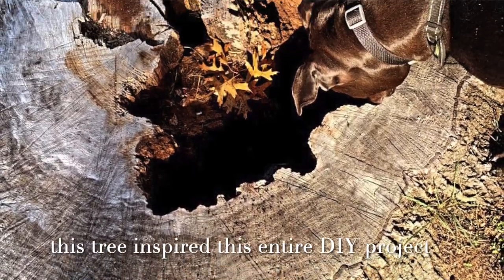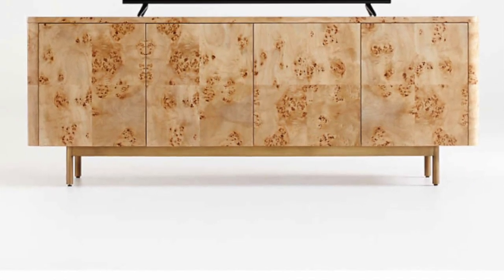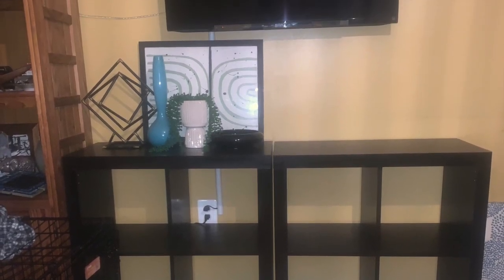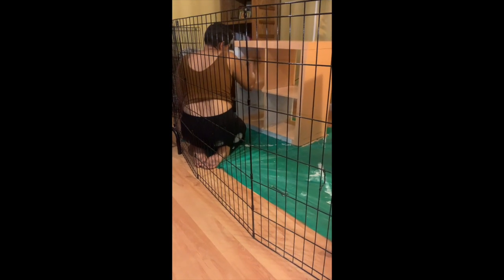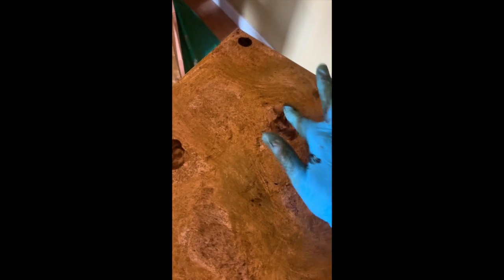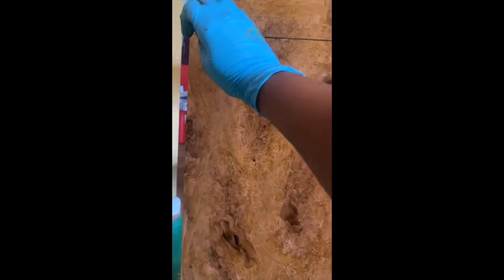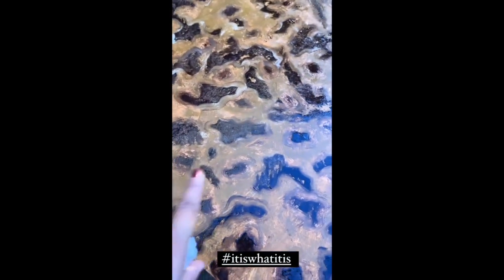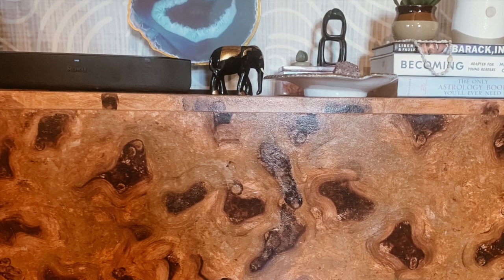I Built a Faux Burl Wood Kallax Media Cabinet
This DIY IKEA Hack is transforming this IKEA Kallax unit into a faux burlwood media cabinet - tv stand. This transformation will give your affordable IKEA unit a more high-end luxury and unique look for less! Allow your creativity to lead the way and create a one of a kind piece that no one else will own! If you have this Kallax unit, you NEED to try this DIY! All the products/supplies used are linked below!

SUPPLIES MENTIONED:

🔮 Ikea Kallax Cubes
🔮 MDF Board 4’ x 8’ 1/2” thick
🔮 Wood chip brush 1”
🔮 Wood chip brush 2”
🔮 Stencil brush 1”
🔮 Paint brushes
🔮 Wood Stain - Color: Ipswich Pine
🔮 Wiping stain - Color: Golden Oak
🔮 Gel stain - Color: Chestnut
🔮 Japan drier
🔮 Polycrylic (sealer)
🔮 Paint - Color: Orange Clay
🔮 Small roller brush/pan
🔮 Cabinet closures
🔮 Sand paper
Estimated cost: $300

🛋Want to work together?

MORE JULIE!